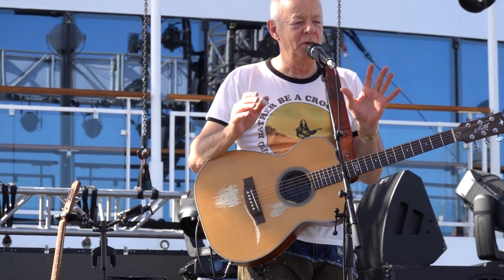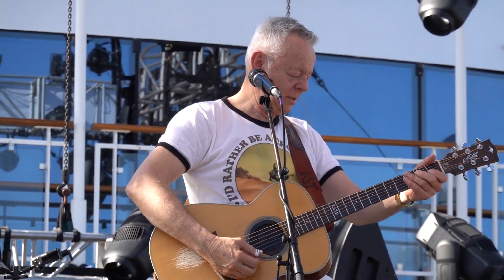14. (WIND NOISE) Tommy Emmanuel (Pool Deck; Cayamo 2023)